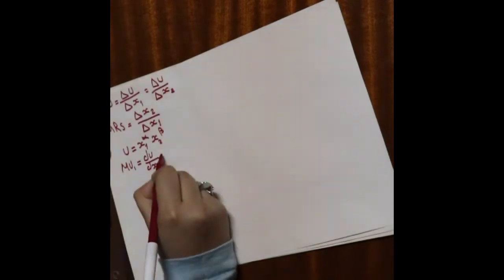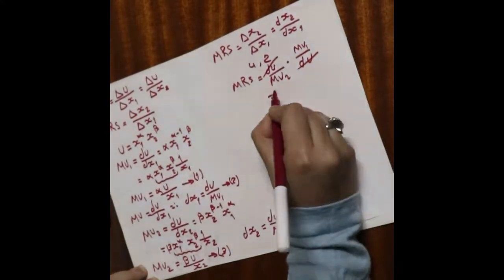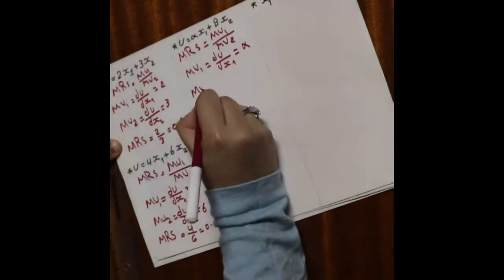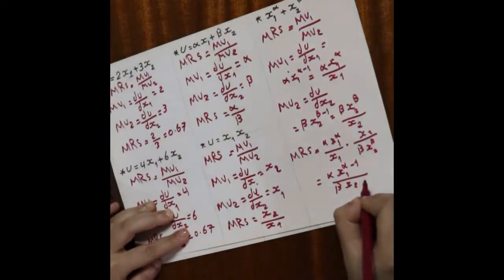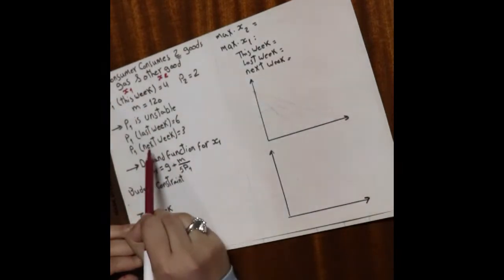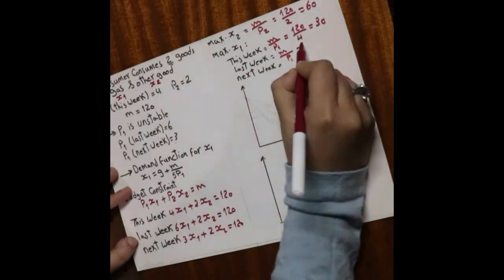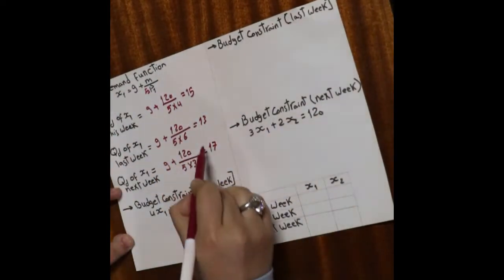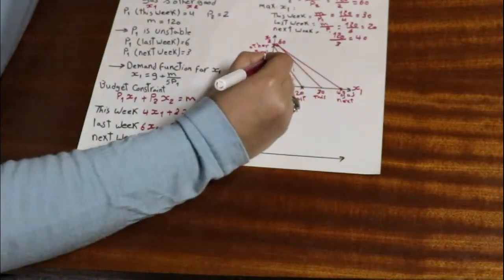Microeconomics - Consumer Choice